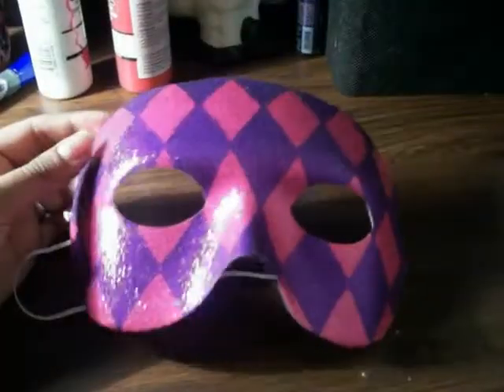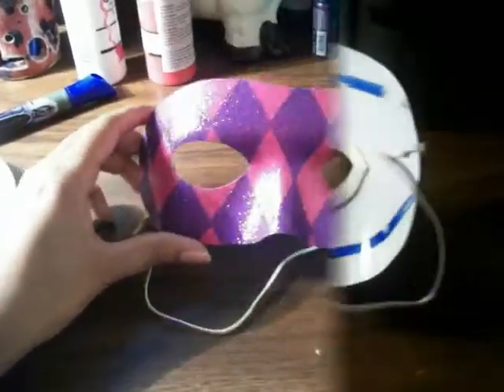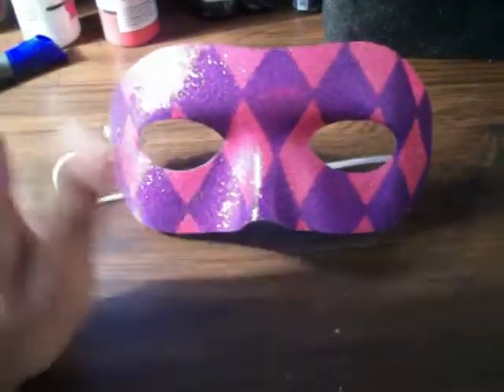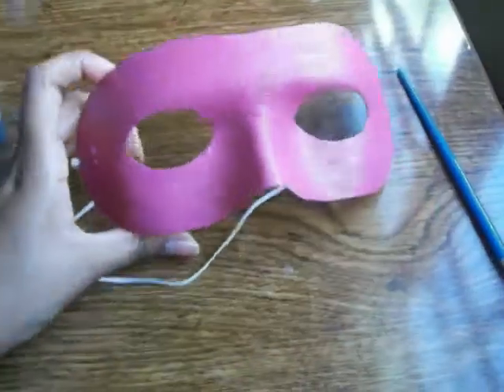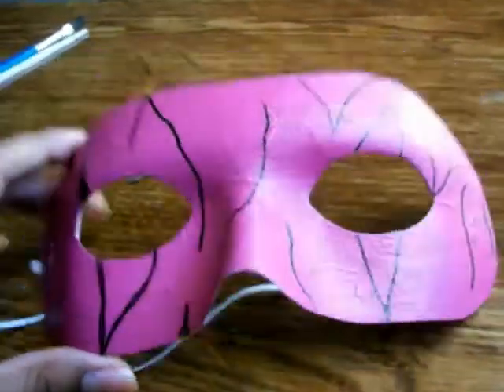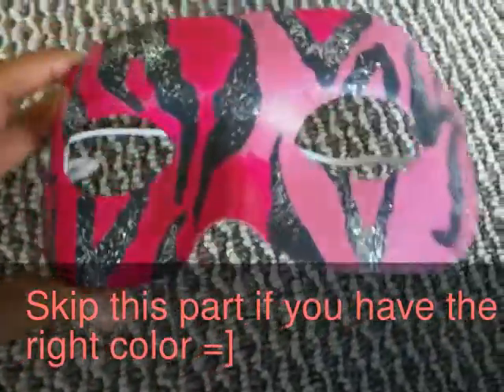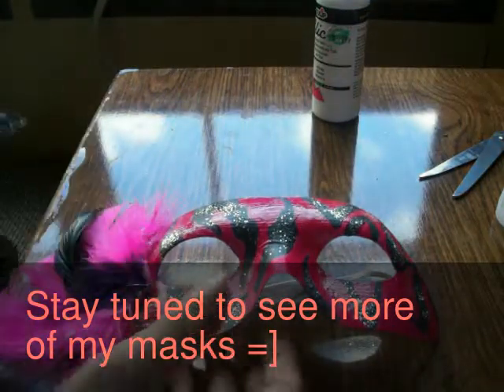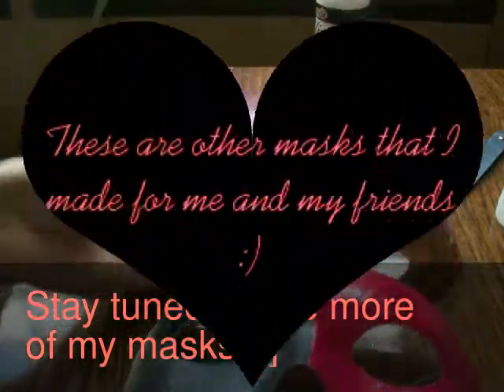DIY Masquerade Mask (Pink Zebra print)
This is a Pink zebra print masquerade mask that I made from things at home =]